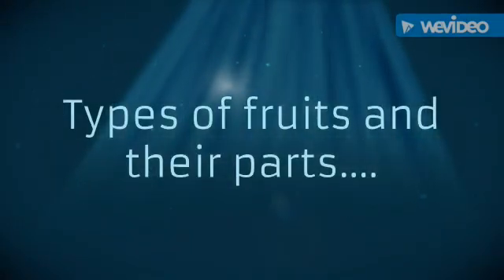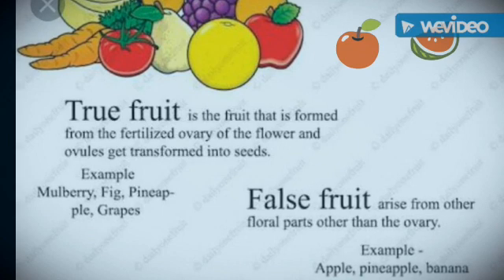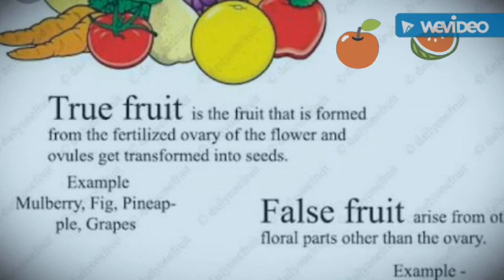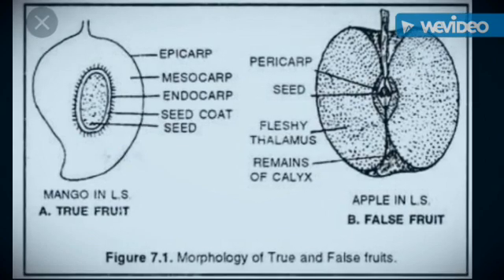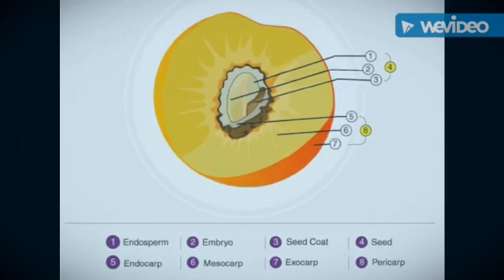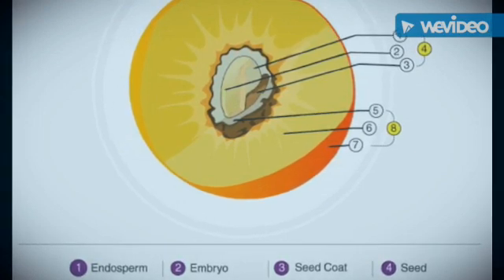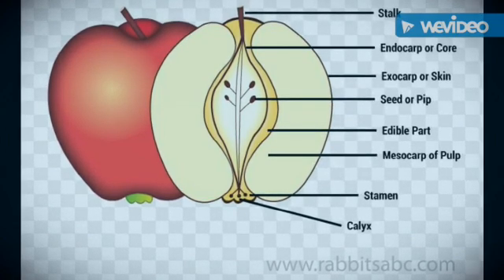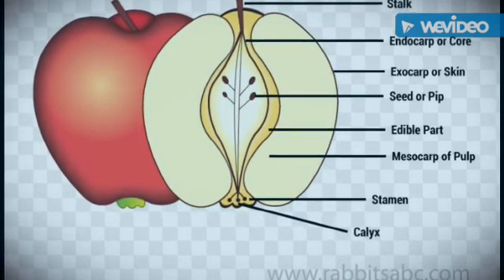Types of fruits..